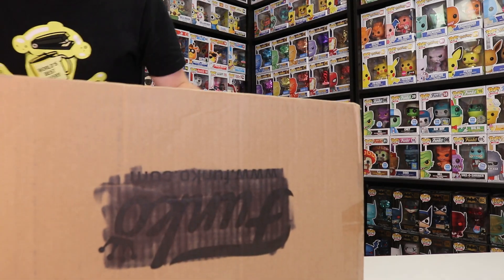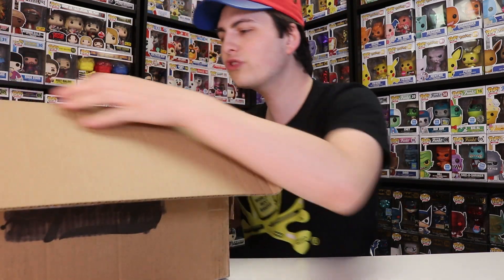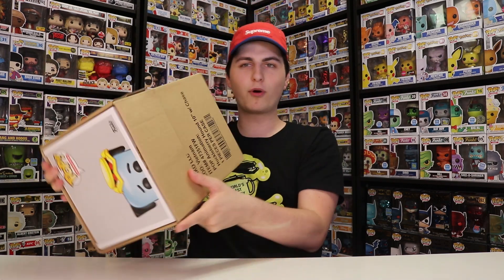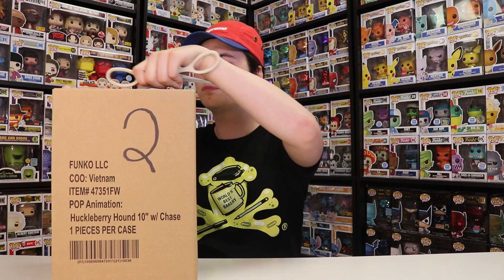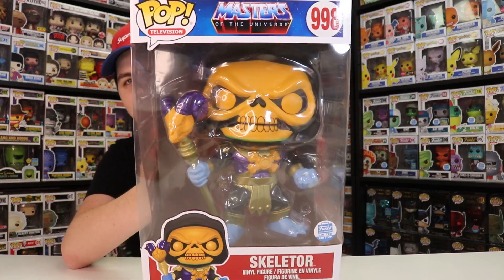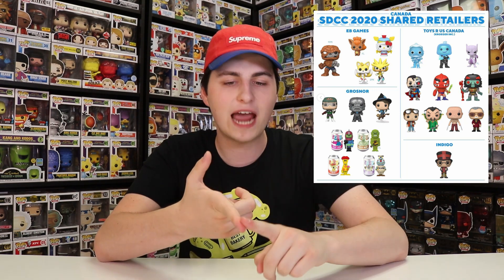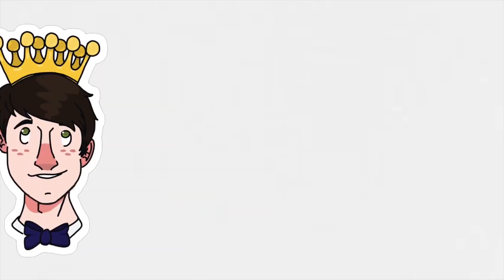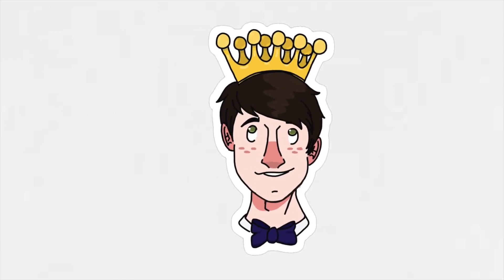This is a HUGE Deal For Canadian Funko Pop Collectors!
Today we are unboxing a package that Captain Pops sent over as well as taking a look at the new SDCC reveals for day 3!